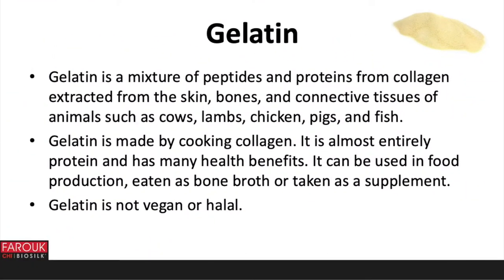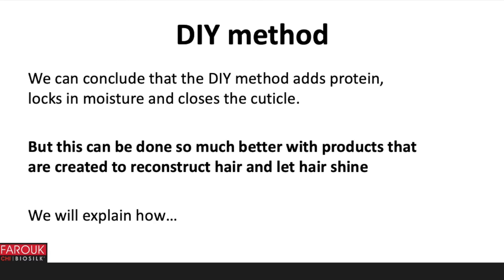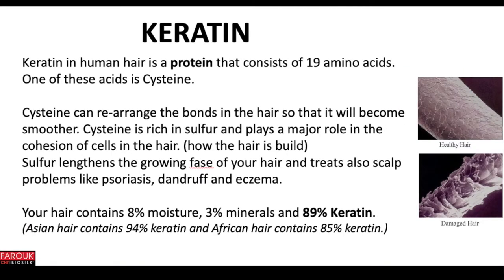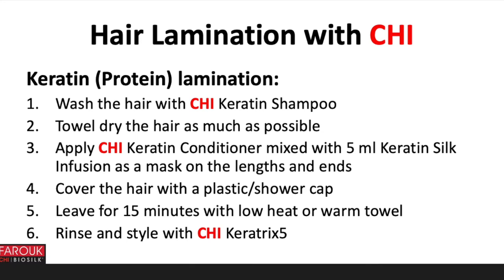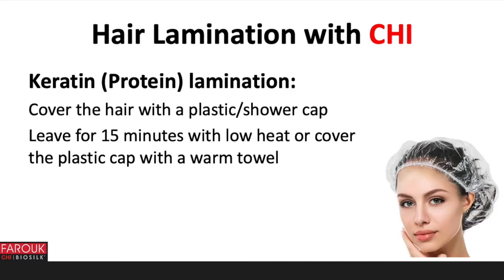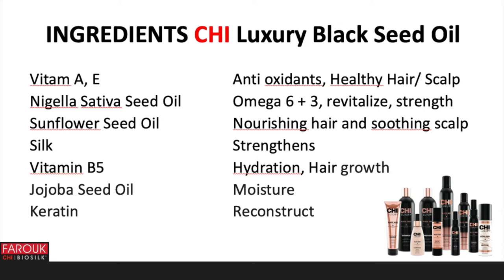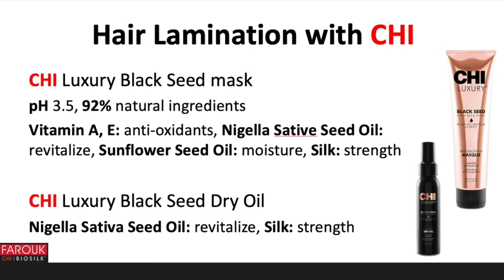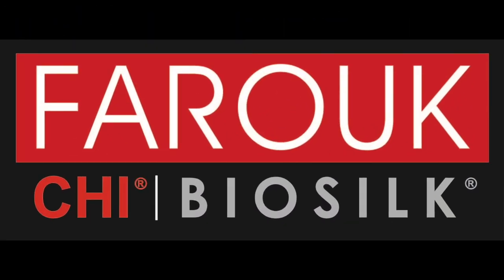Hair Lamination with CHI Haircare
We will explain what Hair Lamination is and how you can do this in the Salon with CHI Haircare products.